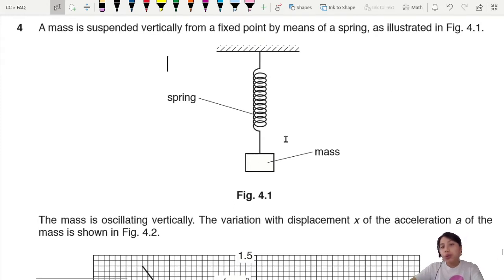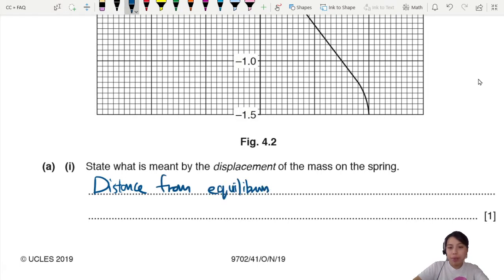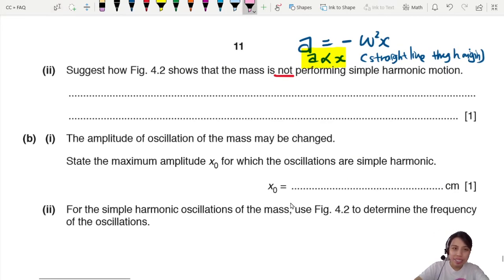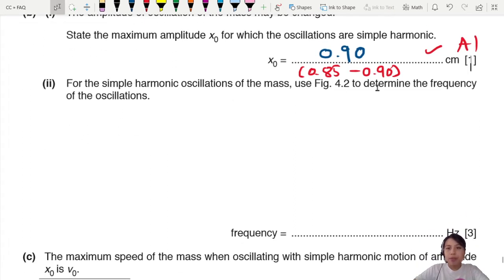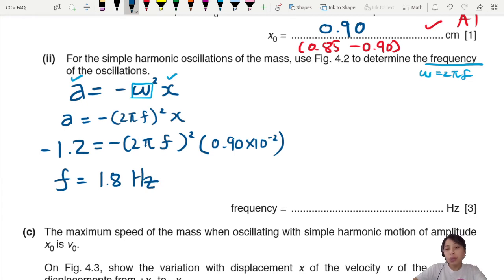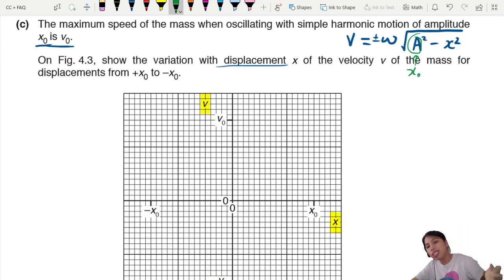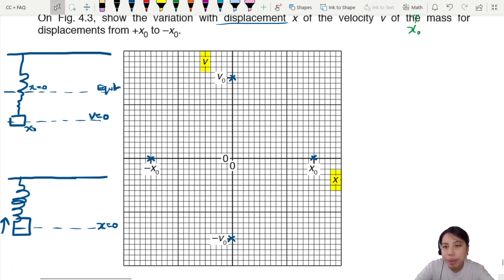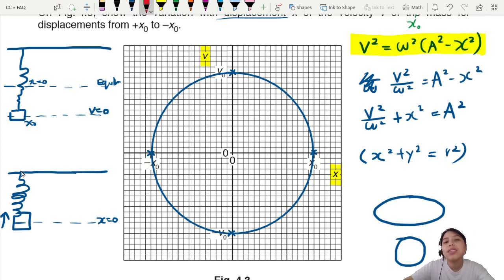17.2c ON19 P41 Q4 Mass-Spring Oscillation Graphs | A2 Oscillation | Cambridge A Level 9702 Physics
Example 1 - 9702/41/O/N/19: A mass is suspended vertically from a fixed point by means of a spring, as illustrated in Fig. 4.1. The  mass  is  oscillating  vertically.  The  variation  with  displacement  x  of  the  acceleration  a  of  the  mass is shown in Fig. 4.2.

(a)   (i)   State what is meant by the displacement of the mass on the spring.
(ii) Suggest how Fig. 4.2 shows that the mass is not performing simple harmonic motion

(b)   (i)   The amplitude of oscillation of the mass may be changed. State the maximum amplitude x0 for which the oscillations are simple harmonic.
(ii) For the simple harmonic oscillations of the mass, use Fig. 4.2 to determine the frequency of the oscillations.

(c) The maximum speed of the mass when oscillating with simple harmonic motion of amplitude x0 is v0.On  Fig.  4.3,  show  the  variation  with  displacement  x  of  the  velocity  v  of  the  mass  for  displacements from +x0 to –x0.